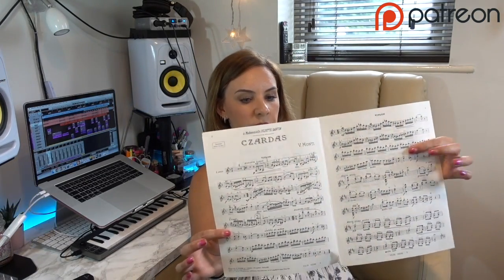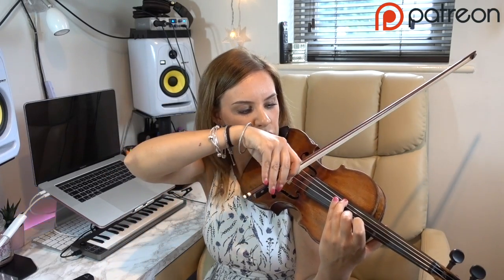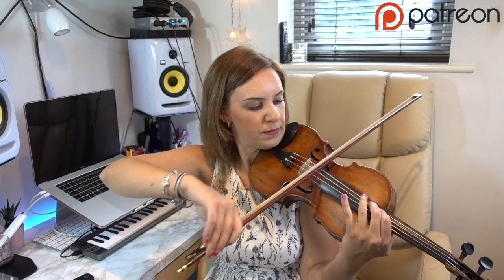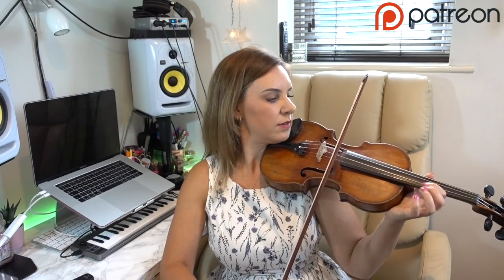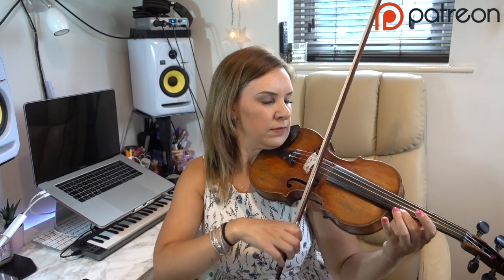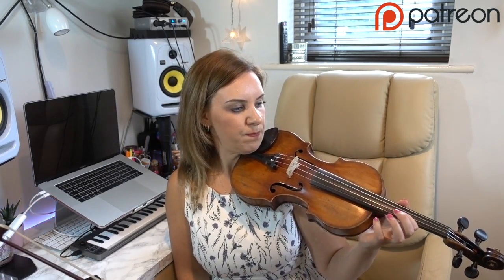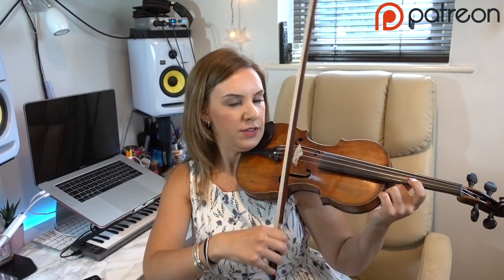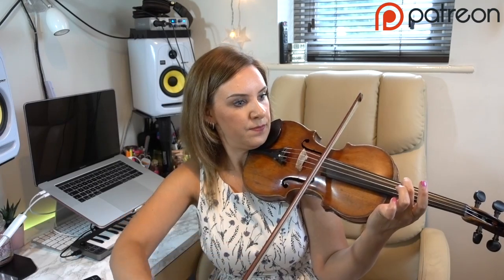CZARDAS VIOLIN TUTORIAL | PATREON SUPPORTERS ONLY VIDEO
Czardas by V. Monti advanced violin tutorial.
If you are watching this, then THANK YOU for supporting me - it really does mean a lot to me and makes it possible for me to bring more videos like this to you!

- Free sheet music complete with MY finger markings (you don't have to do as I do, but I thought it might help)

- Free backing track I used in this video. It follows the music exactly, minus the 'harmonic' part from bars 70-85 - which I did NOT do as I found the backing online somewhere

🇺🇸BELOW are violins on Amazon.com I recommend for USA🇺🇸
(UK🇬🇧 people scroll down).

MY TOP 2 VIOLINS FOR BEGINNERS TO START WITH.

FOR THE INTERMEDIATE PLAYER:
Cecilio CVN 400 (this is discontinued now).
Stentor Graduate (1542)
Stentor Conservatoire (1550)

Stentor Graduate (1542)